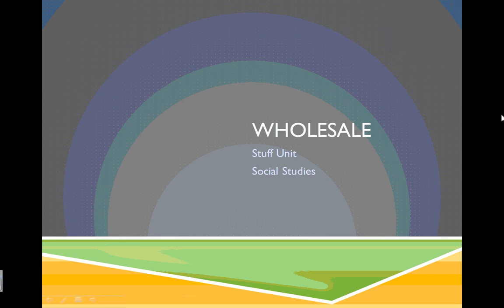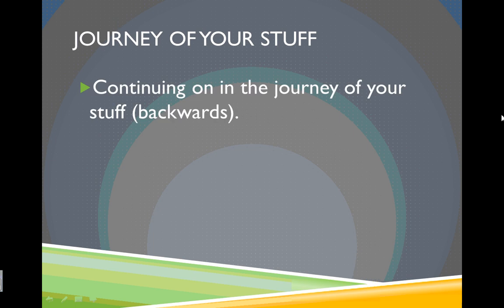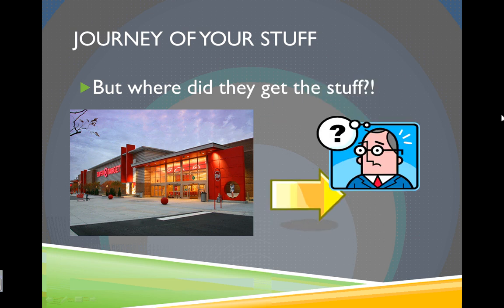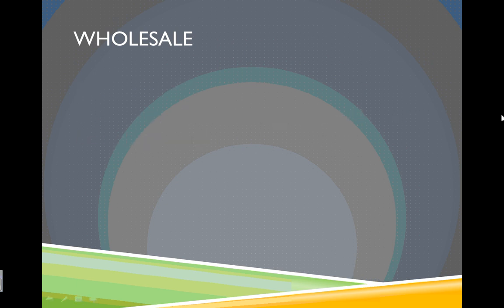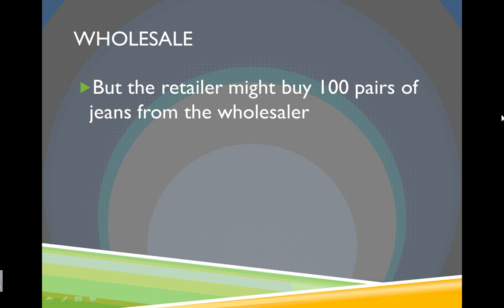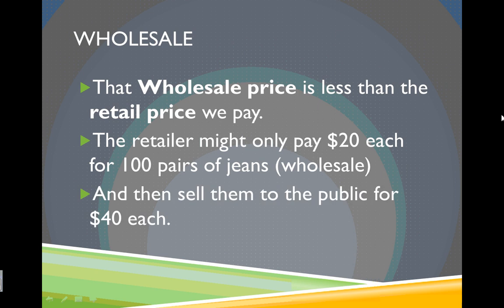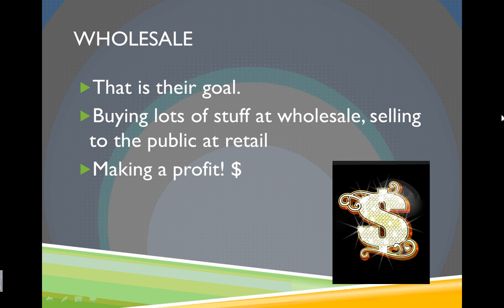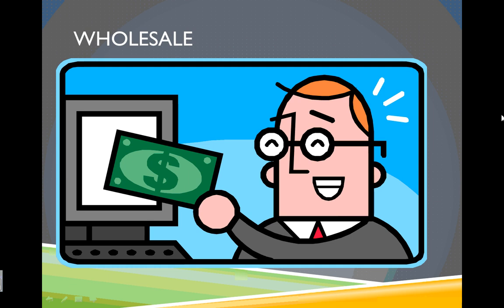Wholesale Stage - Stuff Project - Social Studies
SS -- Wholesale
Continuing on in the journey of your stuff (backwards).
We now know the Consumer (you)
Got your Stuff from a Retailer (maybe Target?)

But where did they get the stuff?!

Where did the Retailer get the stuff to sell to the consumer?

They bought it from someone.
They bought it from a Wholesaler.

Wholesale  is the selling of stuff in large quantities to be sold in retail.

So us consumers might go buy just one t-shirt from the retailer.
But the retailer buys a WHOLE bunch of t-shirts from the Wholesaler.
And they get it for a lot less money.

You and I might pay $40 for a pair of jeans.
That is the retail price. (price sold to the public)
But the retailer might buy 100 pairs of jeans from the wholesaler
At a Wholesale price (cost of buying a lot of jeans).

That Wholesale prices is less than the retail price we pay.
The retailer might only pay $20 each for 100 pairs of jeans (wholesale)
And then sell them to the public for $40 each.
That is called a Profit.
Profit means they make money.
That is their goal.
Buying lots of stuff at wholesale, selling to the public at retail
Making a profit! $!

That's the big idea for today.
As review, here is the important vocabulary from today's video:
Wholesale Price  is the price of buying a WHOLE lot of things at once.
Profit is the money made $